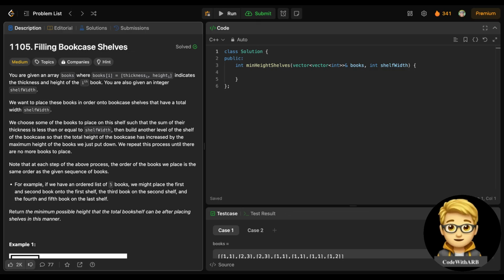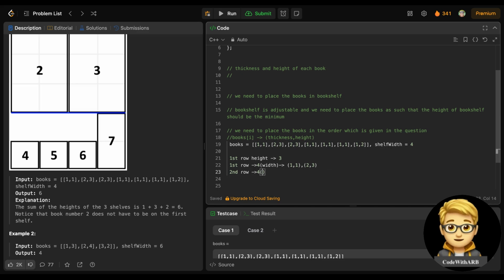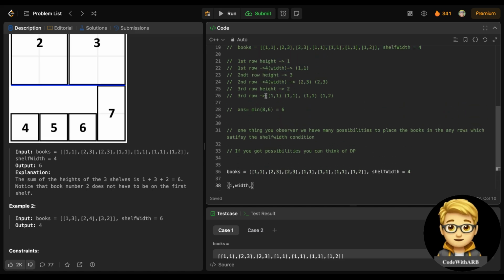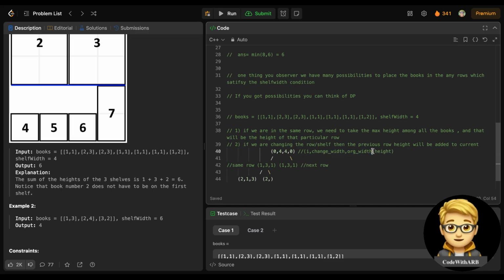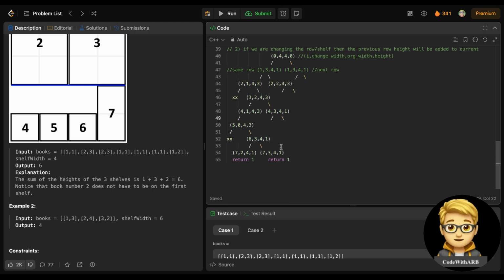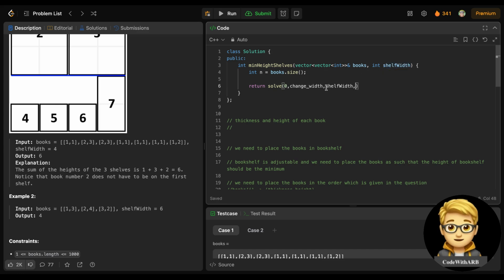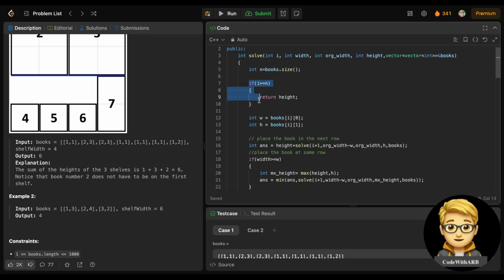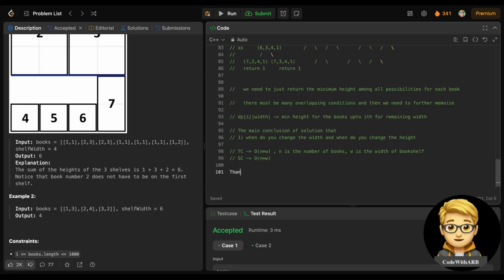Filling Bookcase Shelves (LeetCode 1105) (Recursion + Memoization) (DP)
0:00 Understanding the Question
03:10 Building Intution
10:15 Approach
24:20 Implementation
33:25 Time and Space Complexity